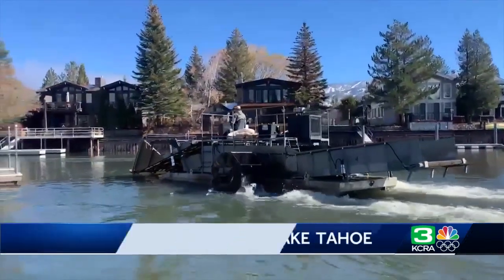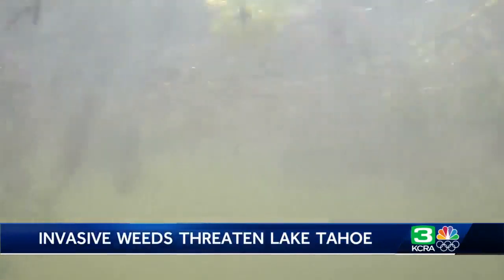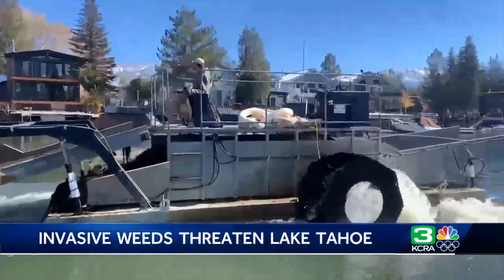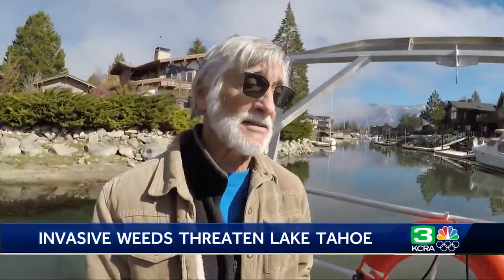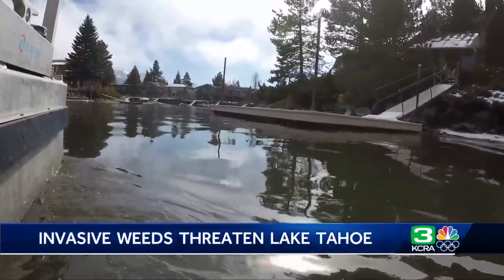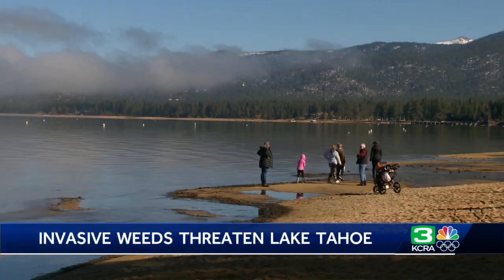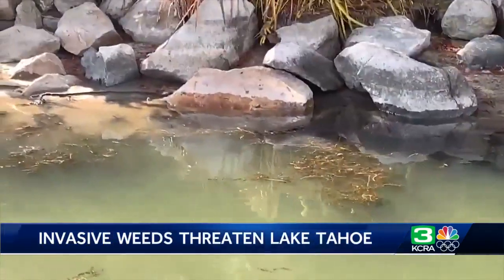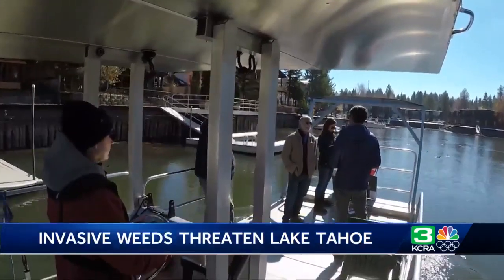‘It’s not the Tahoe you’re used to’: The fight against aquatic invasive weeds in the Tahoe Keys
Aquatic invasive weeds have been a problem in the Tahoe Keys for years, but can now be spotted on shorelines around the lake. According to scientists, this is a clear sign of climate change.  See more in the video above.